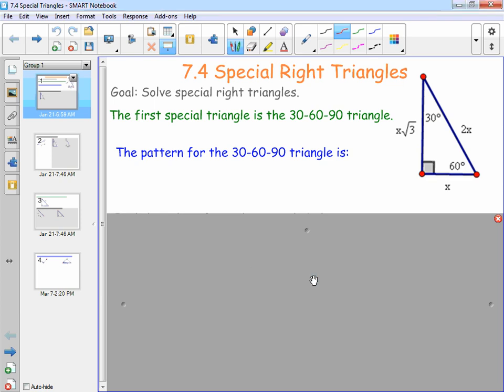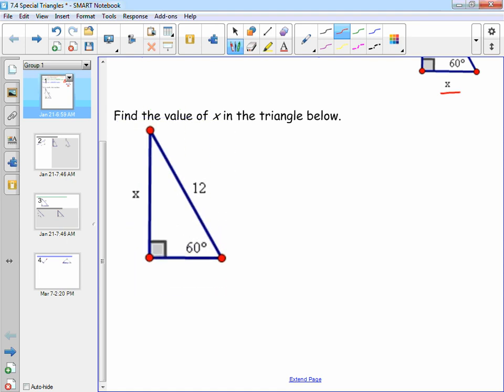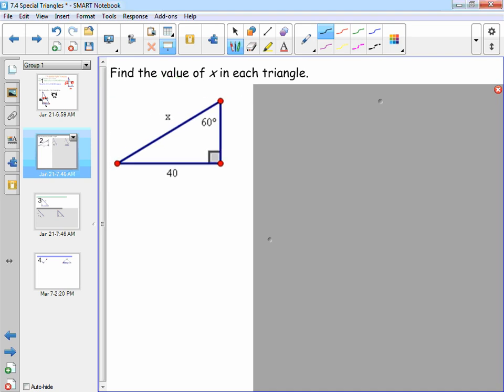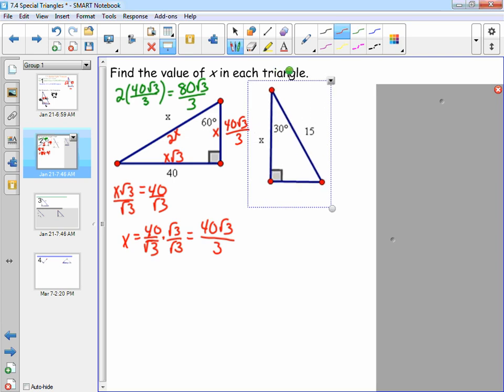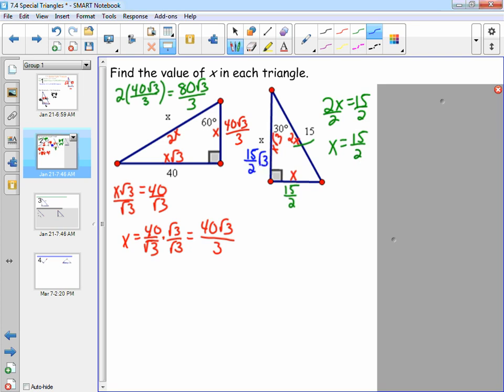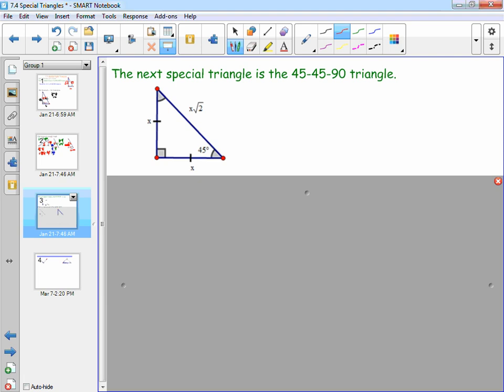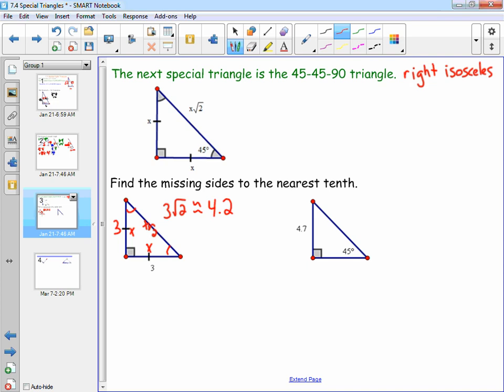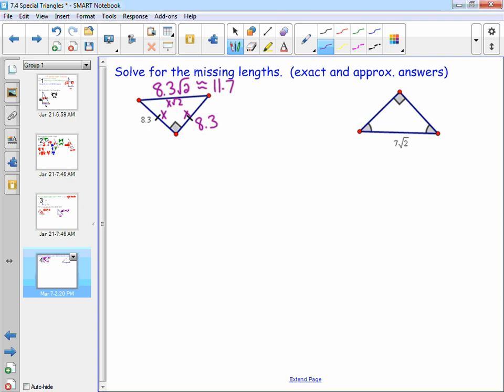Mr. A Geometry 7.4